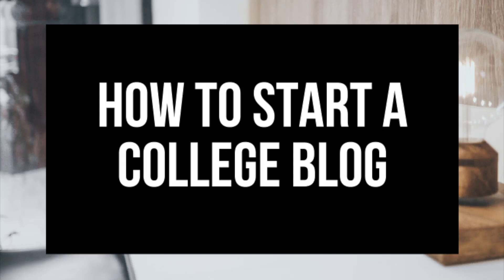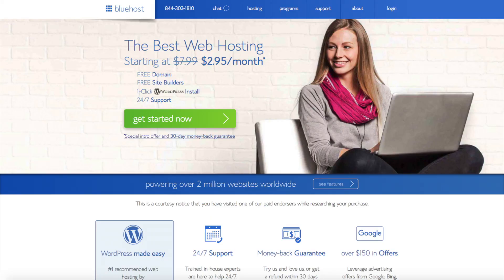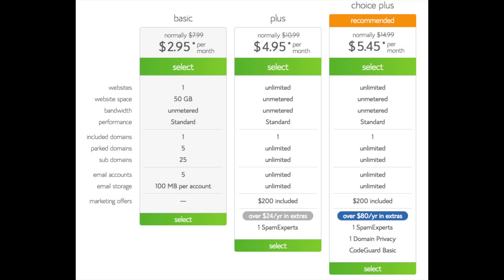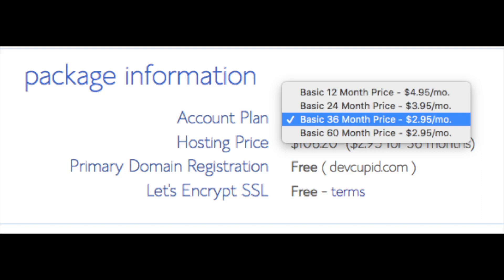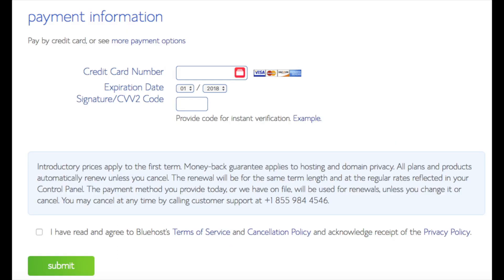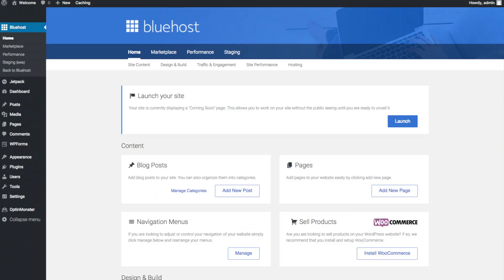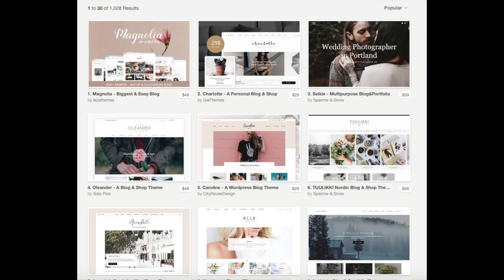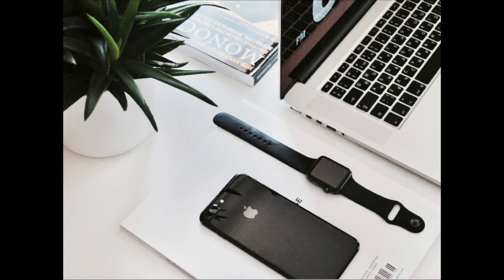How To Start A College Blog | College Blogging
I'm excited to provide you with this college blogging for beginners tutorial. In this video, we go over how to start a college blog step by step that is perfect whether you are a veteran blogger or if you are new to college blogging. We go over choosing a free domain name, how to choose the best web host, how to set up your college blog on WordPress, an introduction to WordPress, and some awesome resources that are helpful when you are customizing, designing, and creating your college blog. Now is the time to start a college blog on WordPress. By the end of this college blogging 101 for beginners tutorial video, you will successfully know how to start a college blog on WordPress, how to make a college blog on WordPress, and how to create a college blog on WordPress. Enjoy our college blogging 101 for beginners tutorial video.